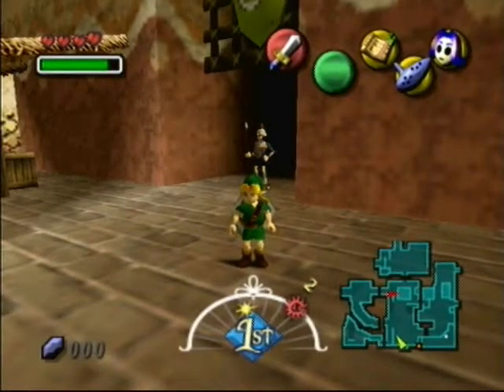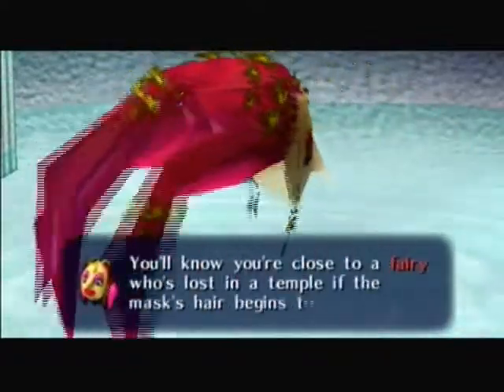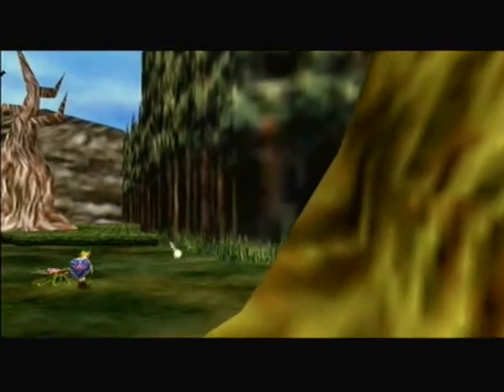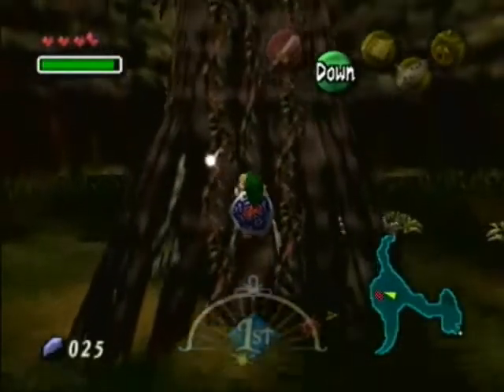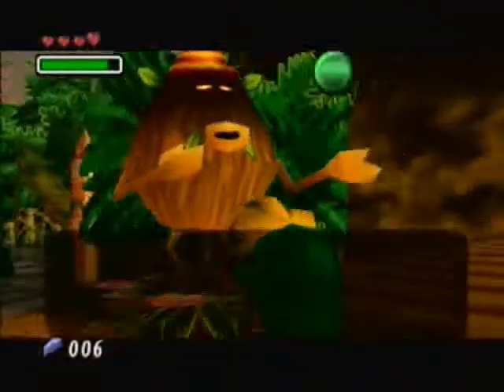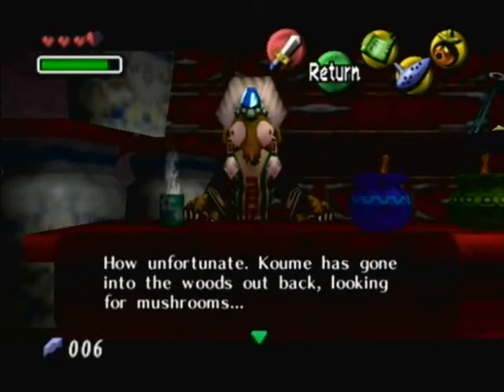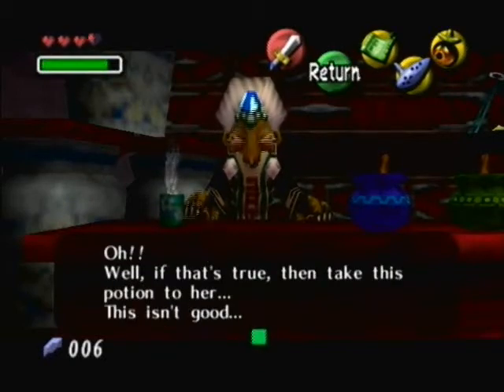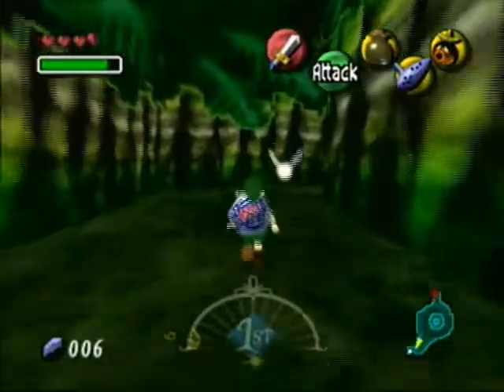The Legend of Zelda: Majora's Mask - Episode 6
Today Link makes his way down to the south of town towards the Southern Swamp. Just before making it there, Tatl tells of the time she and Tael met the Skull Kid. If that was the way he was, who is really in control? The Skull Kid or the mask?